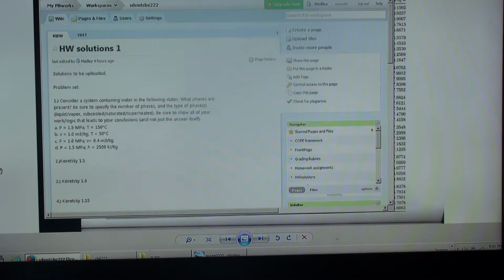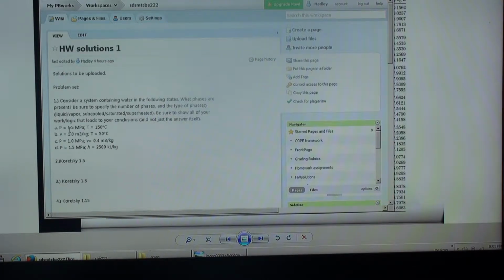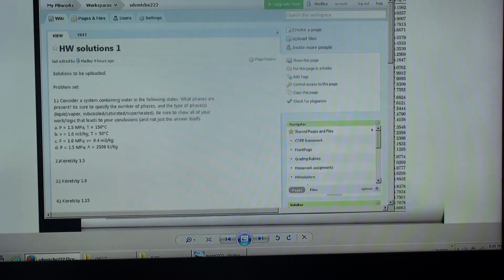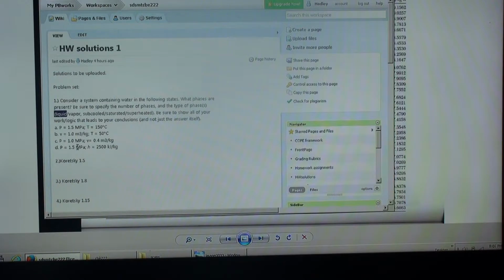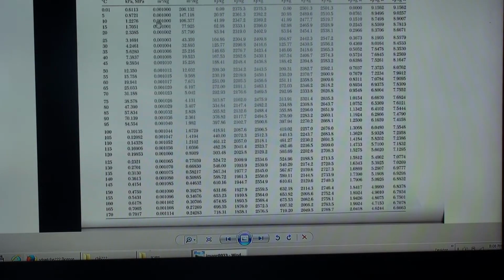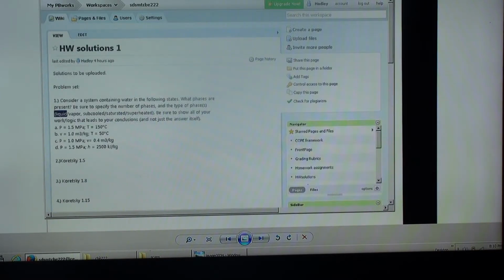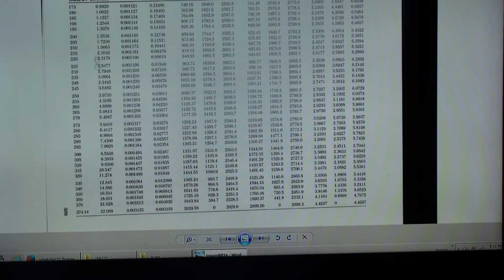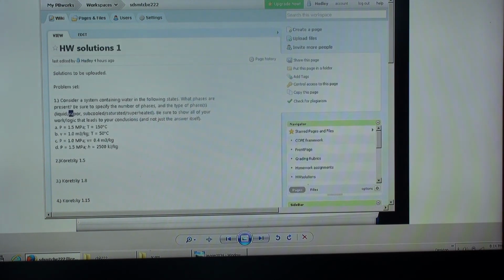thermodynamics homework 1-1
HW 1 is on pure properties, steam table calculations, phase diagrams, equations of state, and molecular perspectives.  This fir problem is a steam table problem.